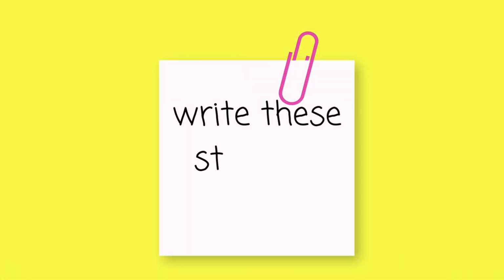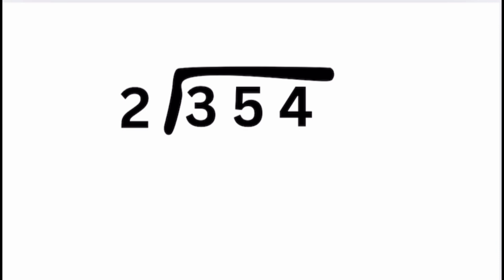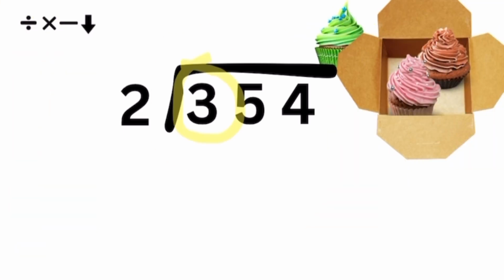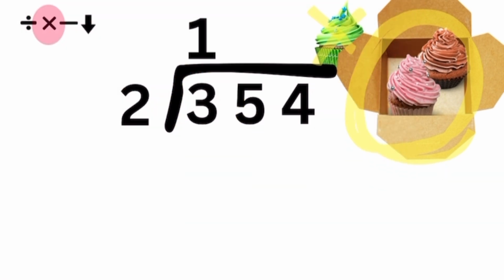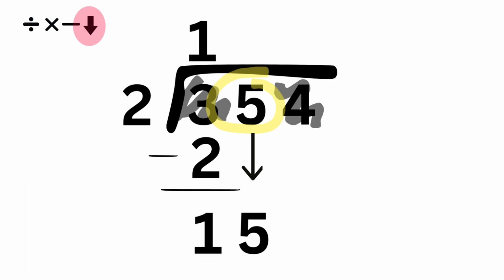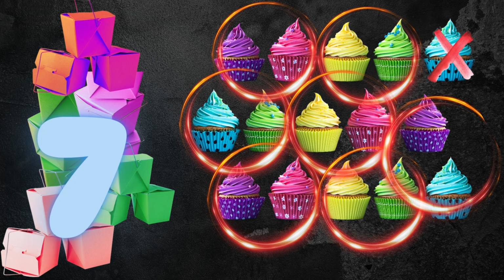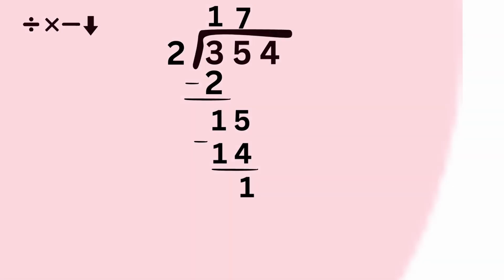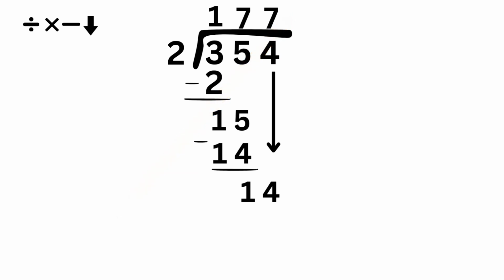Intro to Long Division (354 ➗ 2) Learn to divide!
Learning Long Division, and understanding what divide means, is incredibly useful in everyday life! For instance, imagine you have 354 cupcakes and you need to divide them equally between two schools. By using division, you can quickly determine that each school will receive 177 cupcakes. This skill helps in various situations, such as splitting a bill among friends, distributing tasks evenly in a group project, or even dividing ingredients while cooking. Understanding division ensures fair and efficient distribution, making it an essential tool for daily problem-solving.